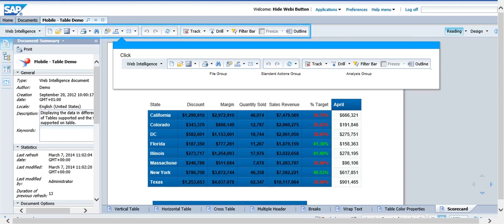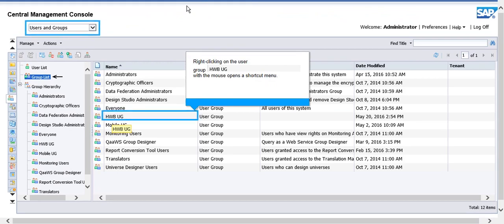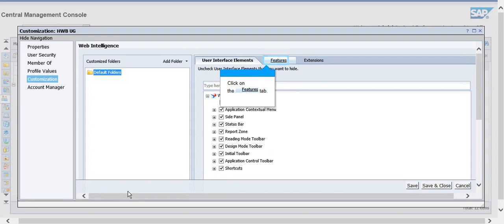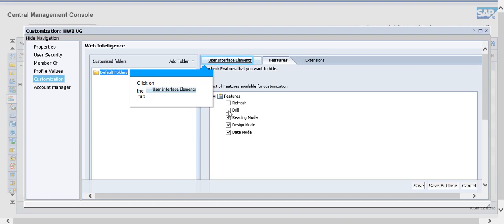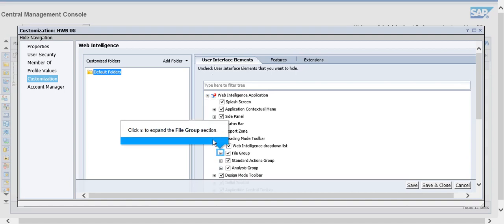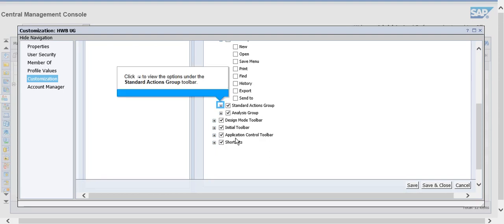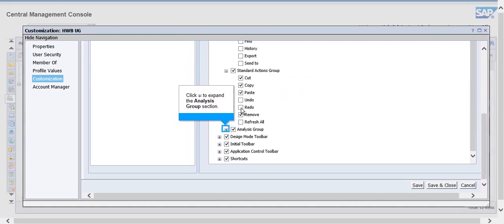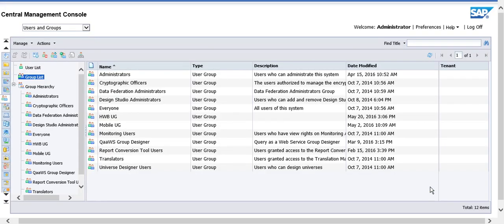How to hide the buttons under the Reading Mode Toolbar in Webi